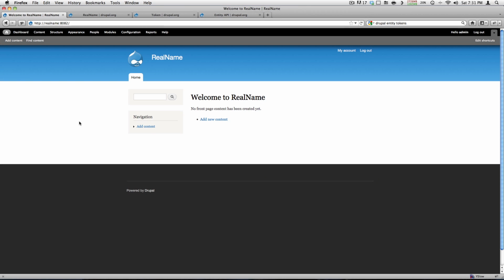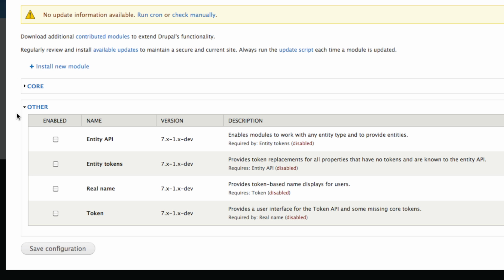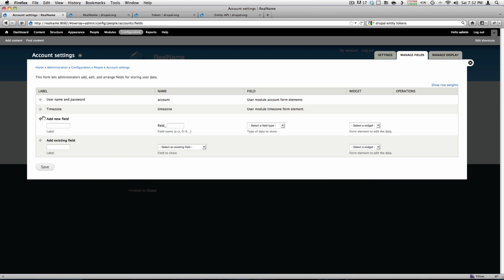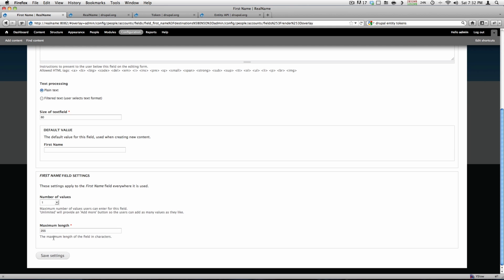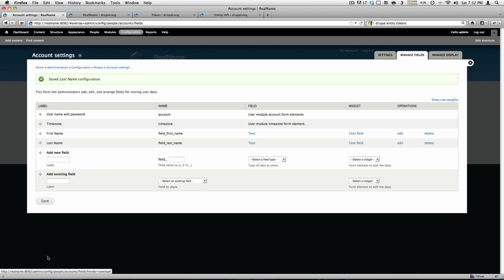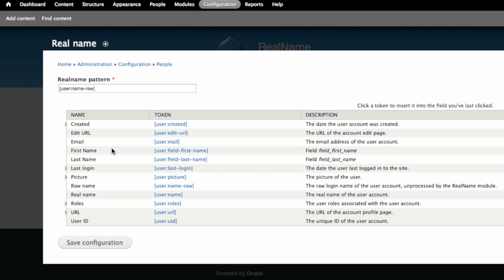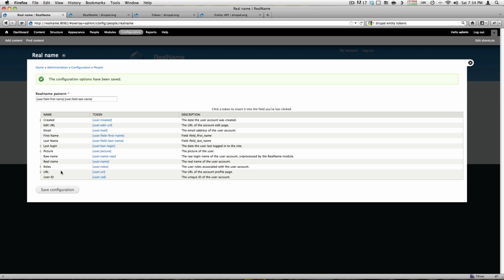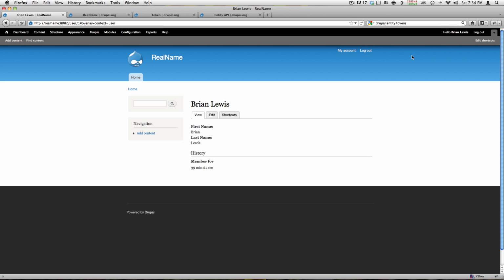Drupal 7: RealName Basics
Basic configuration of the RealName module for Drupal 7.